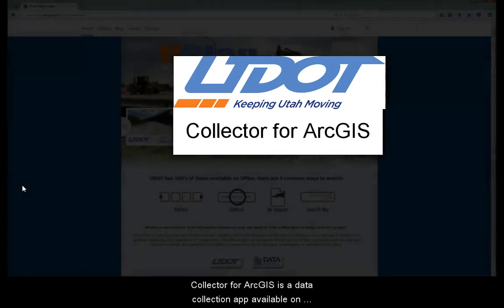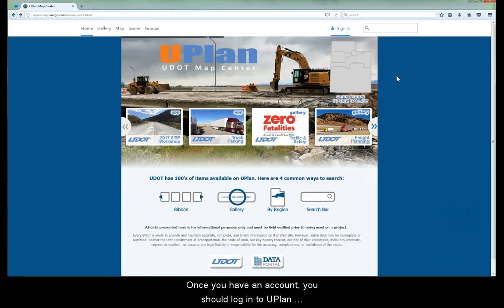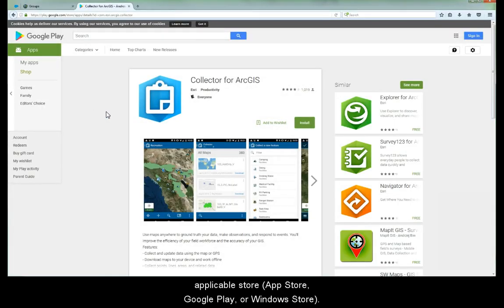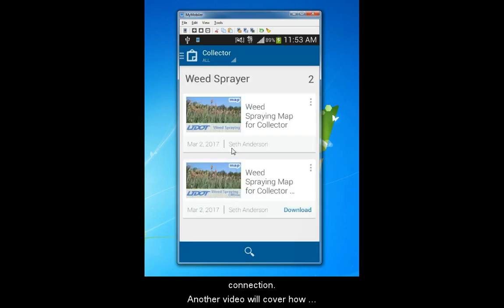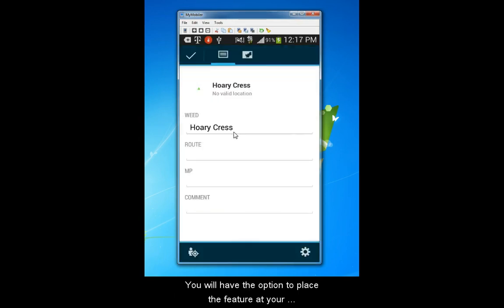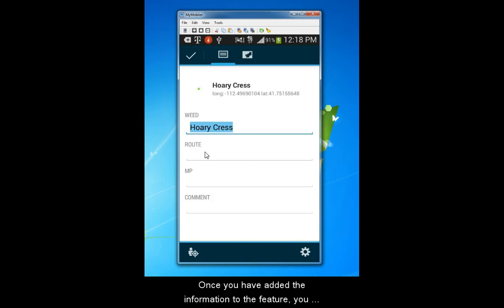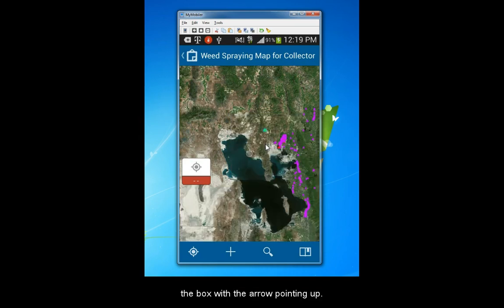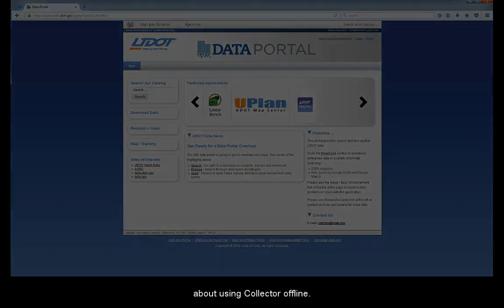Collector App 1 (Basics)